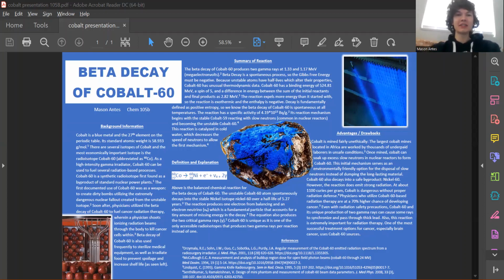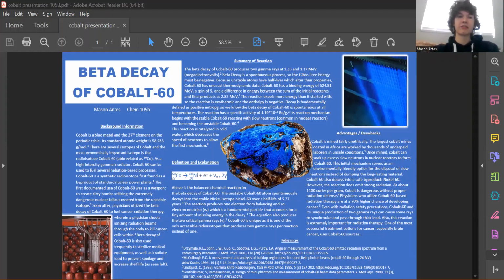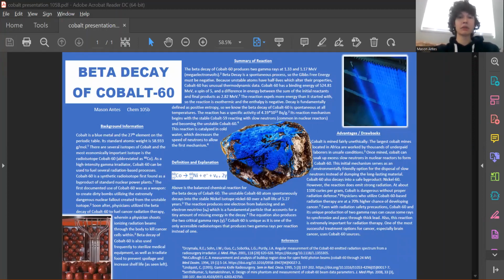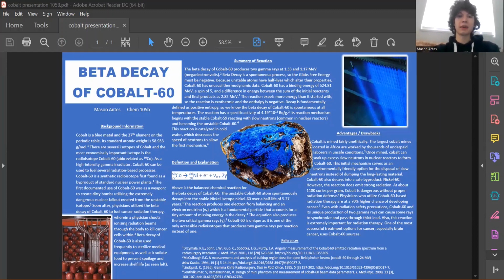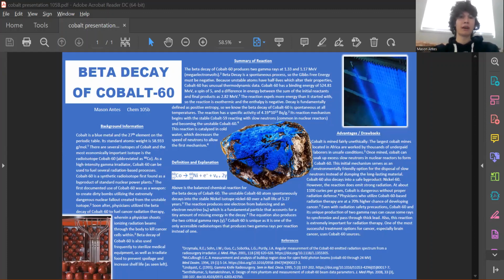COBALT BETA DECAY PRESENTATION Chem 105B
Hope you enjoyed this short talk about the beta decay of Cobalt-60!